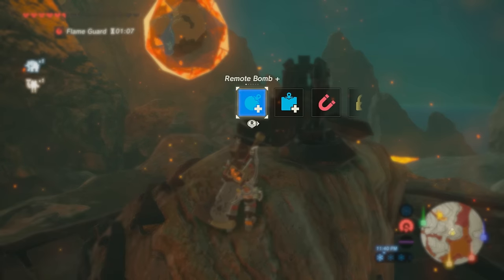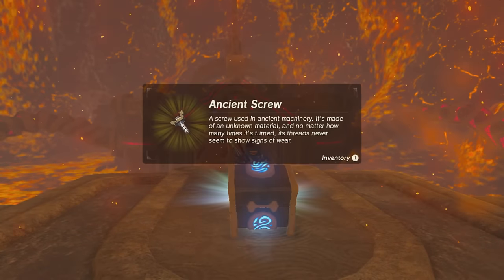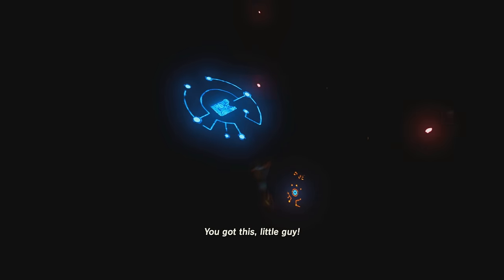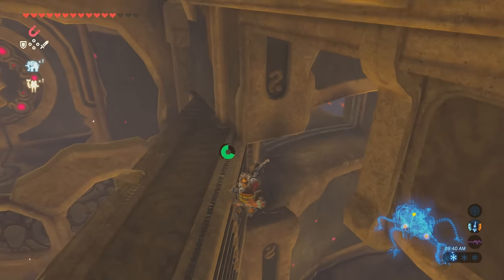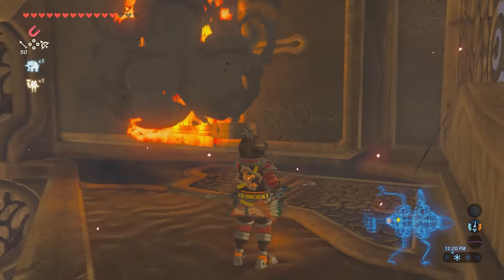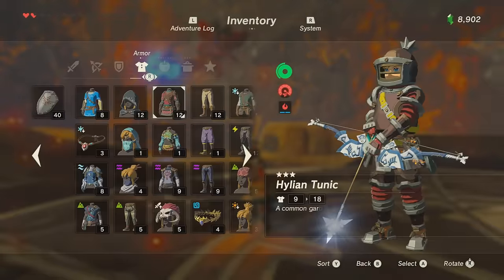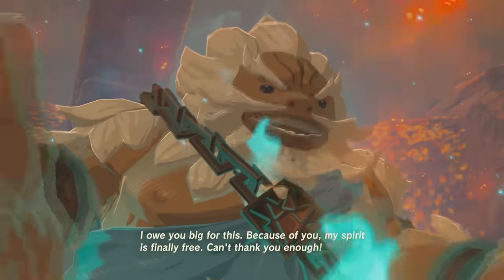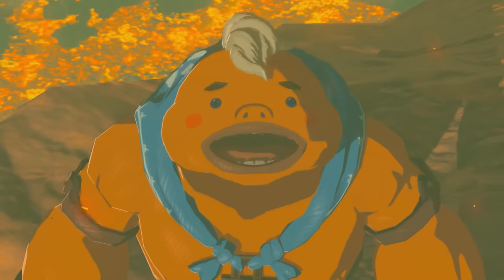EASY Goron City Divine Beast Vah Rudania Guide & How To Defeat Fireblight Ganon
- Death Mountain
- Goron City
- Flamebreaker Gear needed
- Treasure Chest guide
Yiga Clan Hideout Guide, Thunder Helm Guide, & How to Defeat Master Kohga Zelda Breath of The Wild

How to Farm Rupee's Fast and Easy with no skill required or luck Zelda Breath of The Wild

EASY Zora's Domain Divine Beast Vah Ruta Guide and How to Defeat WaterBlight Ganon EASILY Zelda Breath of the Wild